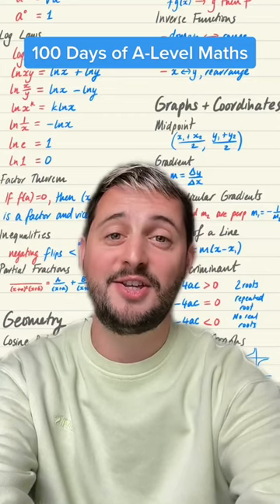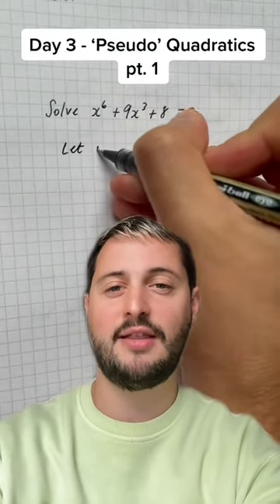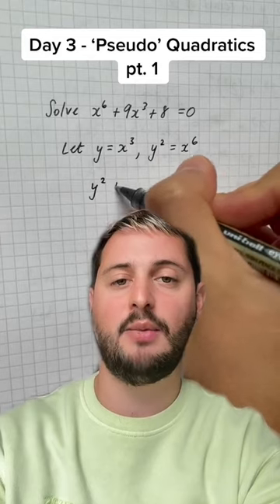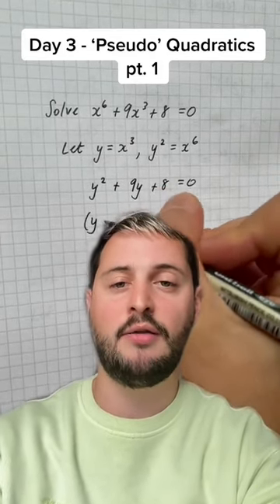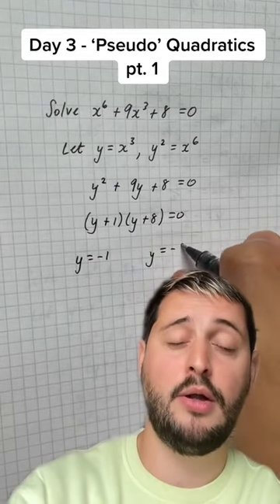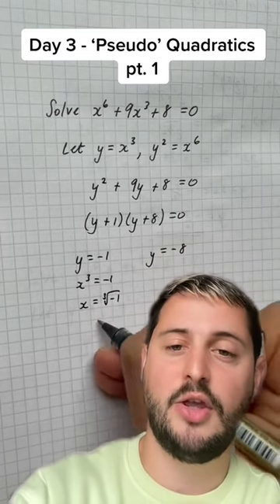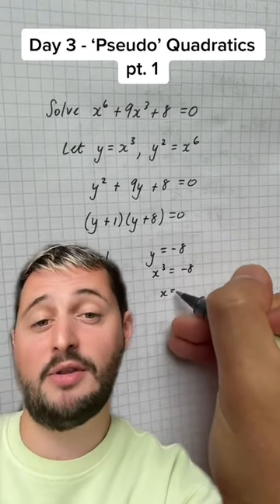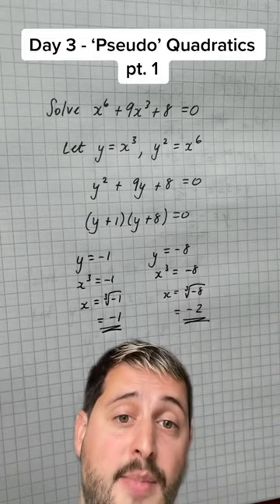Day 3: ‘Pseudo’ Quadratics pt. 1 • 100 Days of A-Level Maths 🧮